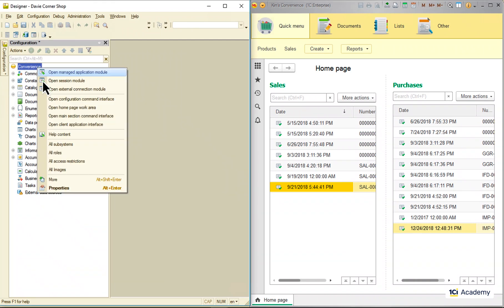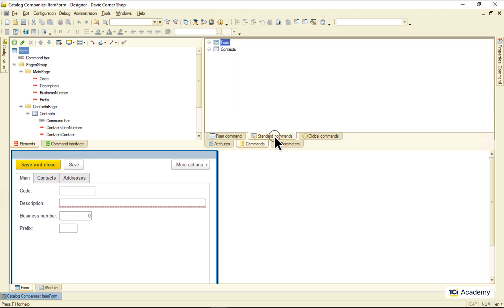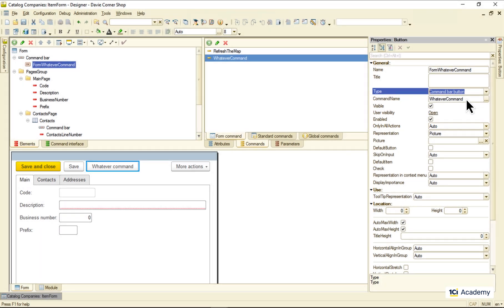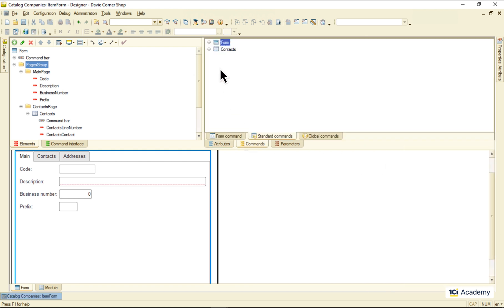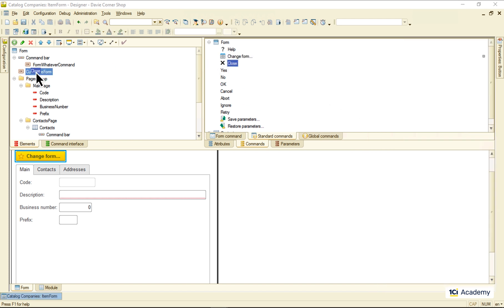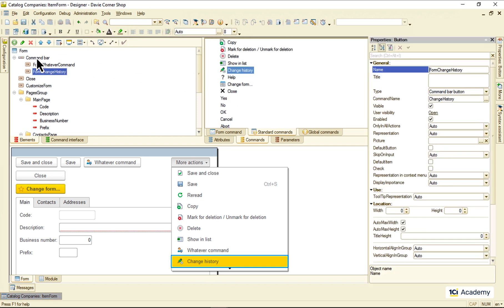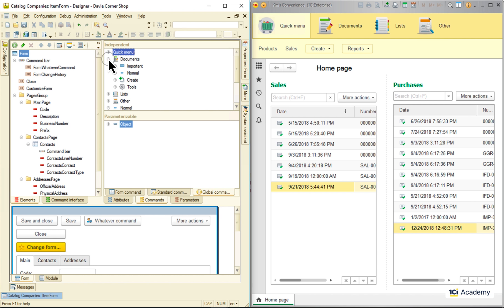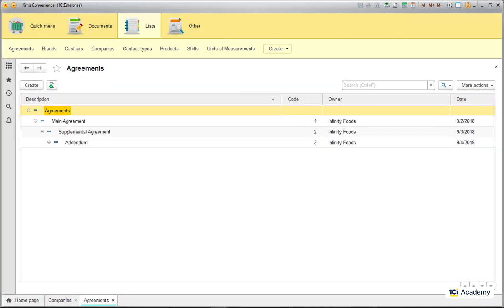Module 4. Episode 5. Form command interface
1C Junior Developer training course
Module 4. UX/UI basics

As we already saw, every metadata object comes along with its standard set of commands we can use to open object forms and perform various actions with it. We place those commands to the Main Section or Subsystem command interface and they become available to a user in the Main Window’s Global command interface.

When a user opens a form, they see the form elements, some of which are links or buttons that run a command when clicked. They comprise the so-called local or form command interface. This is what we are here to talk about today.

Let’s open the Companies catalog item form in Designer and this is where all its commands live. All commands are split into three tabs: Form СЃommands, Standard commands, and Global commands. So, let’s start from the beginning.

Form commands are for us to add whatever additional command we need on the form. I can add any command here, then write any code I want to be executed when the command is run, drop the command anywhere on the form, and here we go.

When we dropped the command to the form elements list, the Platform created this button element whose settings I want us to play with. We can change its type right here and get the clickable link instead of the button. We use this OnlyInAllActions option to tell the form whether we want the command to be visible on the face of the form or only inside of this More actions menu. We also might want to select a picture for the button and decide if we want to see the picture only, the text only, or both. We can also mark the button as the default one, in which case it will be the first to see because of its yellowness.

So, these were the Form commands. Next up: the Standard commands.

Standard commands live on this tab and are brought over to the party by the form, its elements, and its main attribute. So, let’s check out what we have here. If I deselect the Main attribute checkbox here, the Form retains only its own commands, some of which are already present here in the drop-down menu.

Unlike the Form commands represented by form elements, the Standard commands cannot be found anywhere in the elements list. So, the Platform adds them to the Form behind the scene, without cluttering up the elements list. But what do we do if we need to change the placement or appearance of one of these guys? Well, we just create a form element as usual - by dropping the command to the elements list.

Now I can do whatever I might need with it: change its layout, replace the picture, make it all yellow and so on. And, of course, we can add to the form any command the Platform decided not to show by default. Like this form close button, for example.

By the way, what’s the deal with these mysterious guys? What do they do? They are here to help you to build simple one-question dialogs with a user. Like, for example, this one. When a user clicks one of these commands, the form gets closed and returns this DialogReturnCodesystem enumeration value for you to process. If one of the form attributes is marked as Main, it brings over all its commands to the form.

Again, there are no elements representing these commands in the list, but nothing prevents me from dropping any of them to the list and customizing them however I like. And by the way. If I don’t want any of these commands in the form, here is the place where I can disable them completely.

OK. These are the Standard commands. Last one: the Global commands

Global commands live here on the last tab and they are split into Independent and Parameterizable ones.

The Independents are nothing but our old friends from the Global command interface. These are our Quick menu commands, for example. There are also all commands included in all Subsystems. Those not included in any Subsystem end up down here in one of these additional groups. We can drop any of these guys to the form, and it will perform its command the same way it does when it’s clicked from the Global command interface.

Now, to the parameterizable commands. Remember hierarchies we discussed in Module 2? If I look at all references to the Companies catalog from other objects, this is what I will see. The Companies catalog owns the Agreements catalog meaning that a company can have any number of agreements belonging to it. This is the hierarchy the Platform is aware of so it assumes we might want to see all the agreements belonging to the company whose form we are now in. If I drop this command to the form and run the app, I will be able to see all Infinity Foods agreements just like this.

So, this is what the Form commands are about.